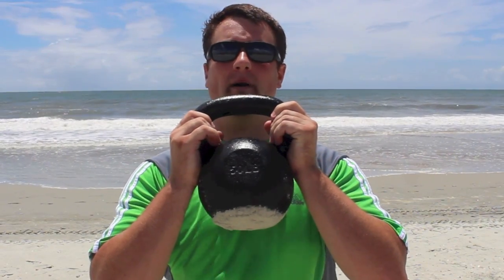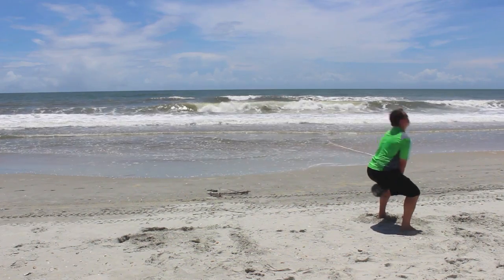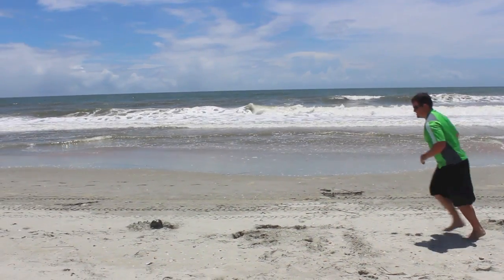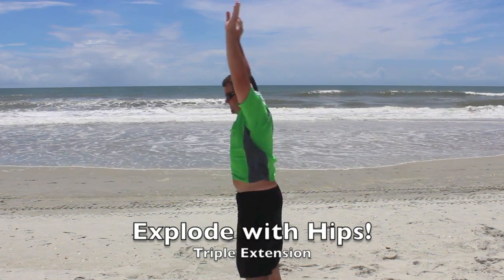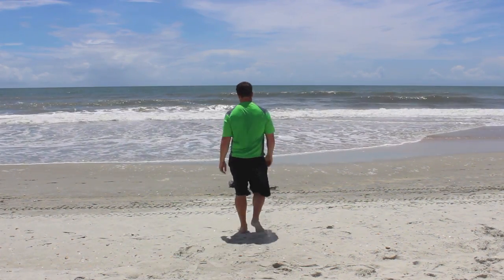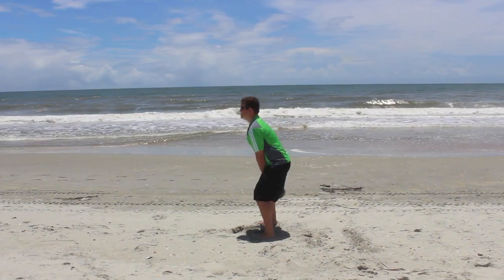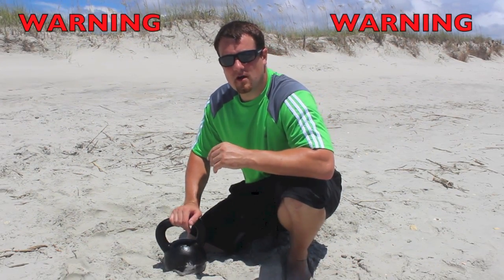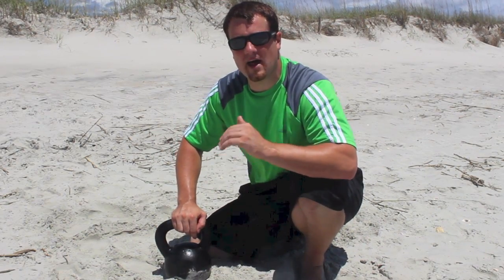KETTLEBELL THROWING KB THROWS OVERHEAD TRIPLE EXTENSION WORKOUT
Build Power and Explosion with Kettlebell throwing. Throw or "Chuck" that Kettle Bell as hard as you can over your head. You are building powerful and explosive legs and working on having an explosive Triple Extension which helps with your Olympic Lifts.

This is a great exercise to perform to do something different than the normal KB workouts. You can also perform at a Sand Volleyball Court.

Google+: gplus.to/TheRykerDane